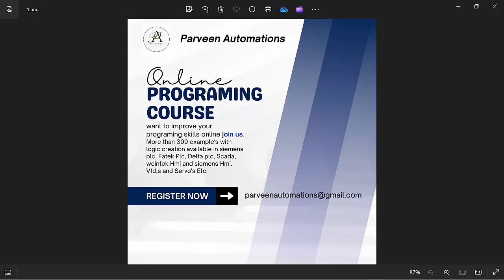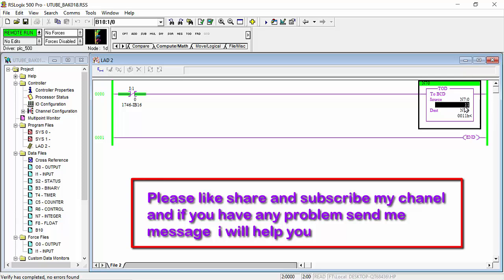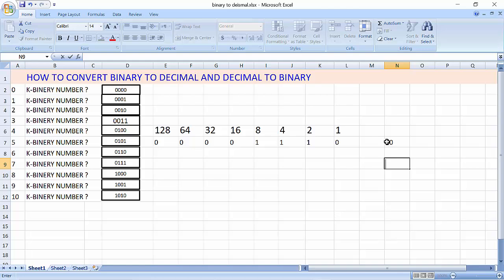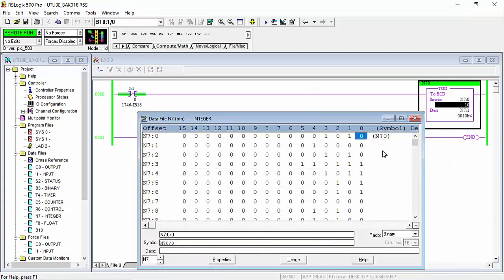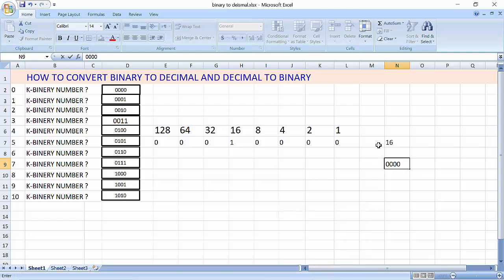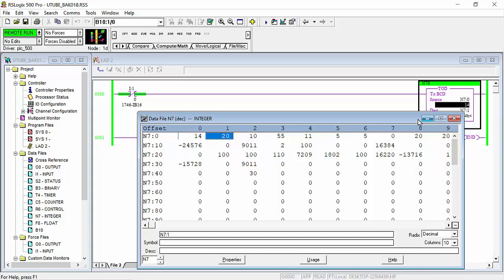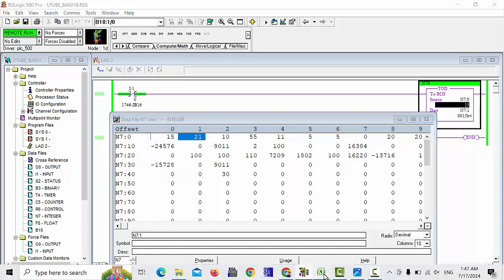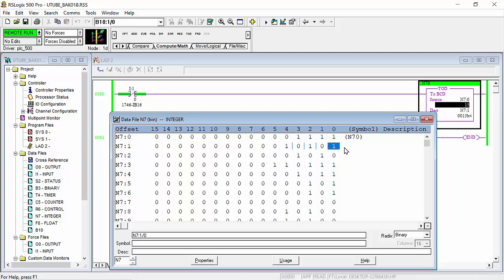how to convert value decimal to binary in allen-bradley plc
how to convert value decimal to binary in allen-bradley plc with the help of (TOD) instruction
Hallo Friends
in my channel you can fiend all commands of Mitsubishi plc in serial vise and step by step guidance for all concepts of plc.
siemens, Fatek, allen-bradley play list available.
pls visit my all play lists
   • weintek Hmi programing
   • allen-bradley course
   • Fatek plc course
   • Siemens plc and HMI Programing Tutorials